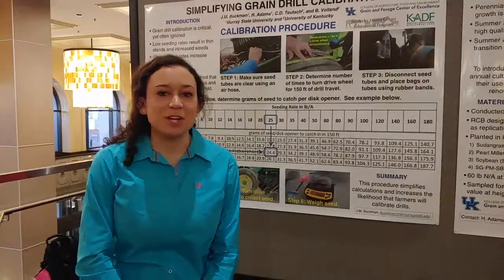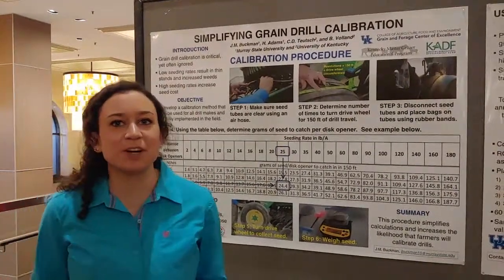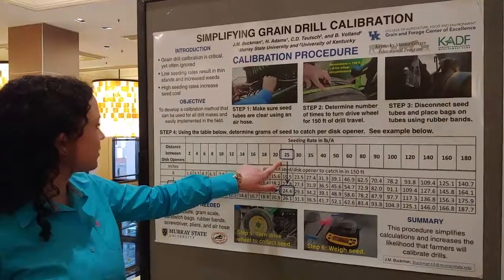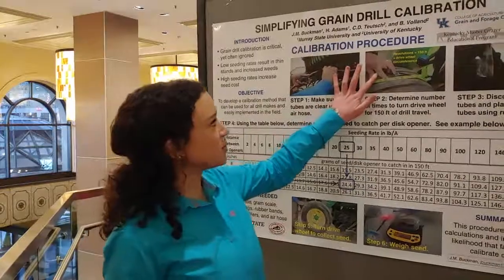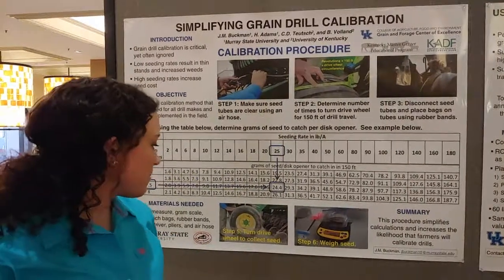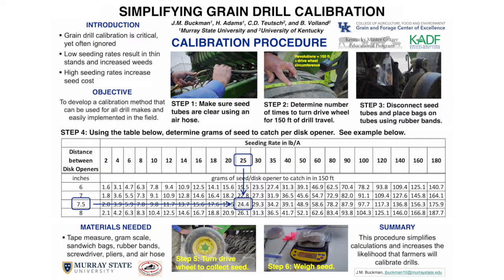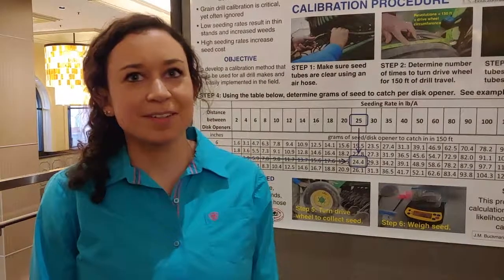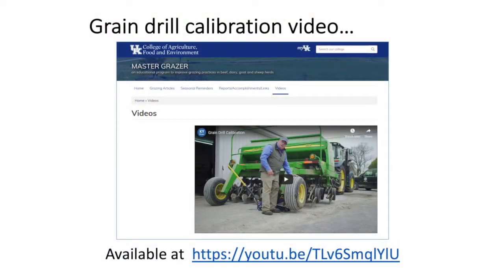Grain Drill Calibration - Poster Presentation at AFGC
This video describes a simplified procedure to calibrate your grain drill.